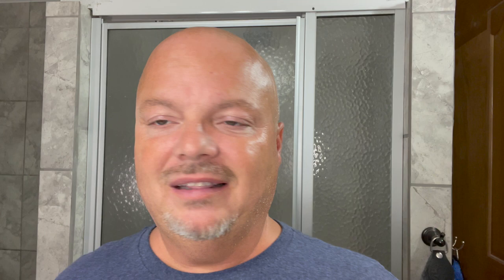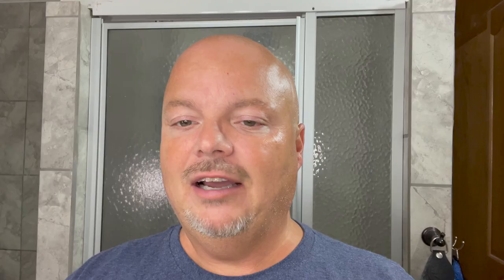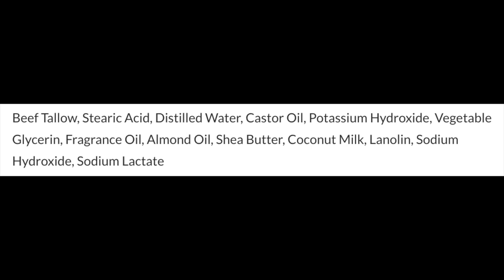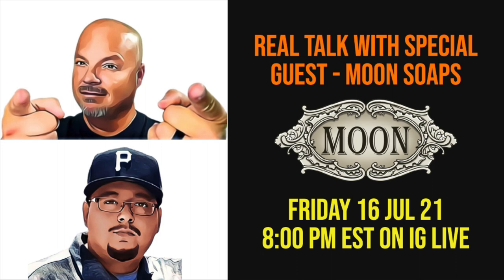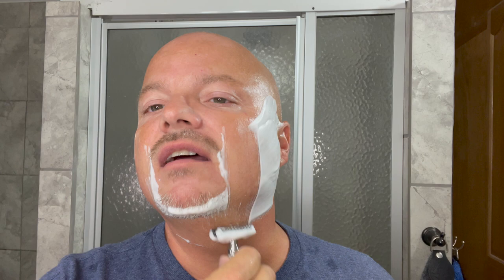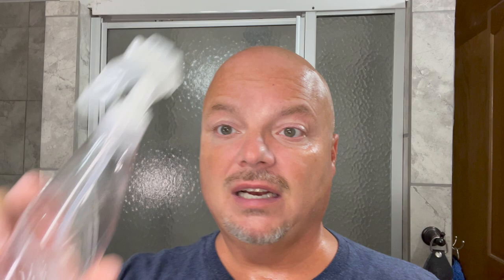Timeless SLIM | Stirling Creamy Coconut | Lancaster Razor Works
Personna Lab Blue Blades
Thayer’s Cucumber Witch Hazel